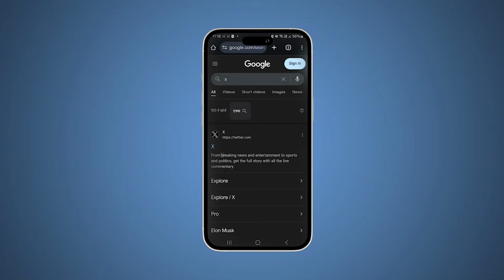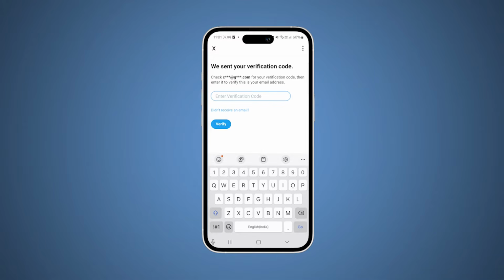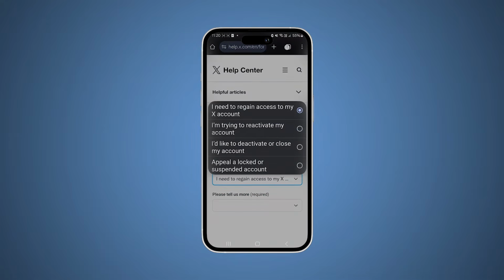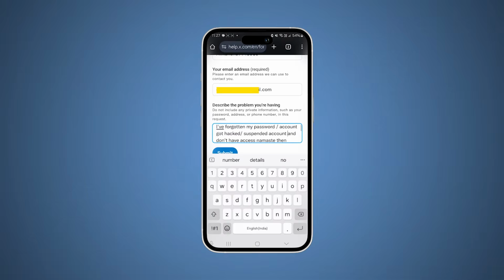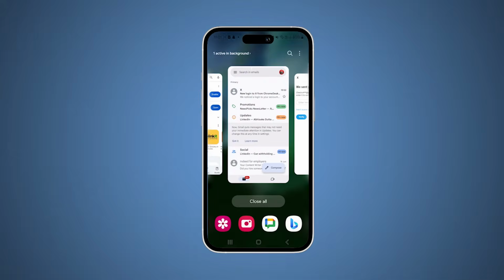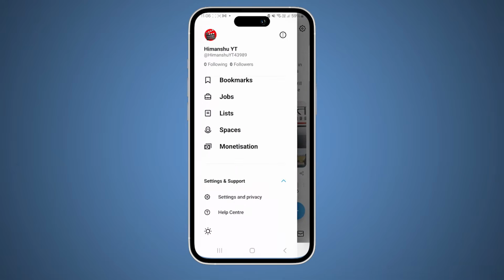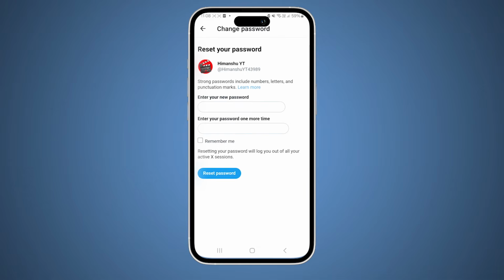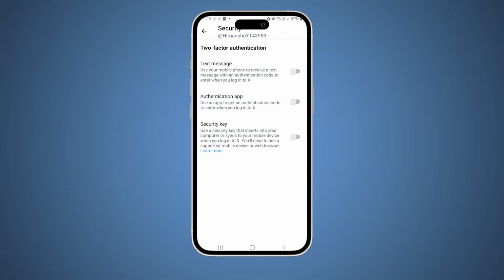How to Recover Your X (Twitter) Account in 2026 (Complete Guide) | Recover Hacked / Locked X Account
Lost access to your X (Twitter) account? Whether you’ve forgotten your password, lost access to your email/phone, or your account was suspended or hacked — this step-by-step 2026 recovery guide will help you get your account back in minutes.

In this video, we’ll cover:
✅ How to reset a forgotten X password / twitter password
✅ What to do if you can’t access your email or phone of your x account
✅ How to recover a suspended or locked X account / twitter account
✅ Steps to secure a hacked X profile / twitter profile
✅ Enable 2-factor authentication on x account / twitter account

Don’t stress — Get Assist has you covered!
👇 Watch till the end and comment your issue if you still need help.

🔎 People Also Search For:
How to recover X account without email
X account locked what to do
Forgot X password 2026 fix
How to contact X support
X hacked recovery steps
X suspended account appeal
How to unlock X account
X 2-factor authentication lost phone
How to get X profile back
How to recover Twitter account without email
Twitter/X account locked what to do
Forgot Twitter password 2026 fix
How to contact Twitter support
Twitter hacked recovery steps
Twitter suspended account appeal
How to unlock Twitter account
Twitter 2-factor authentication lost phone
How to get X account back

Timestamps:
0:00 - what we'll cover in the video
0:18 - recover X (Twitter) account if forgot password
0:55 -  recover X (Twitter) account without email or phone number
1:58 - recover locked / suspended X (Twitter) account
2:44 - recover hacked X (Twitter) account
2:55 - change X (Twitter) account password
3:31 - enable 2 factor authentication on X (Twitter) account
4:03 - protect your X (Twitter) account